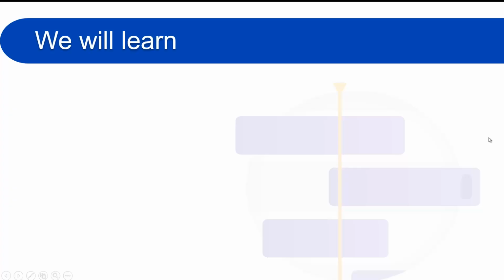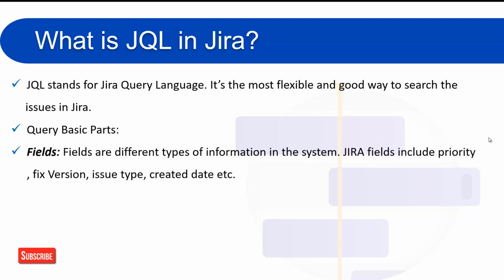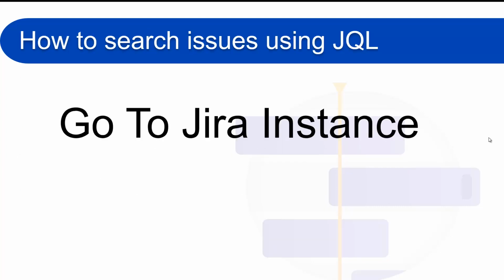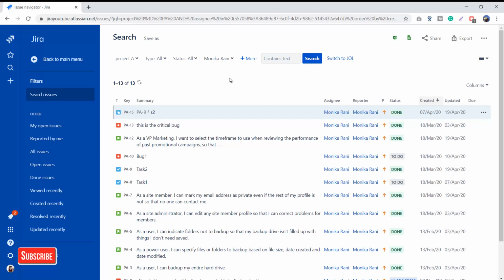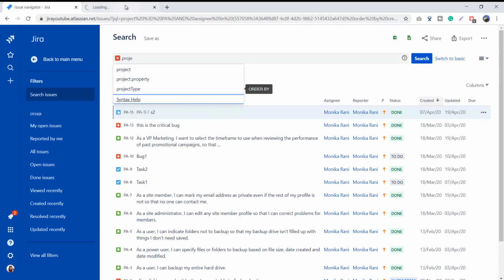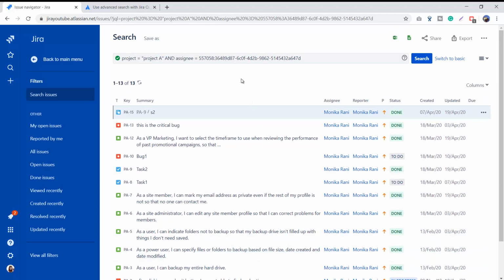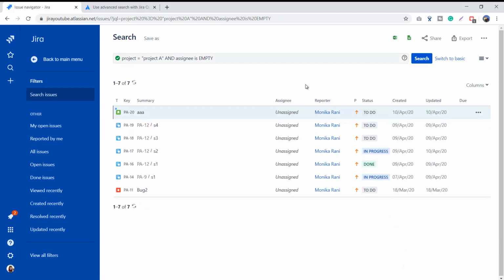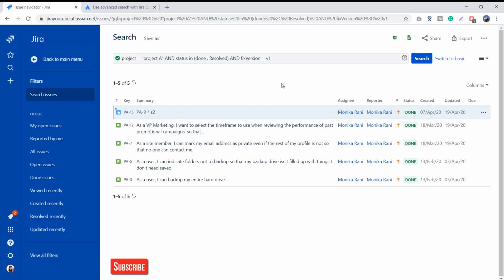(#23) JQL(Jira Query Language) in Jira | Advanced Search in Jira | JIRA Tutorial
JQL (Jira query language) in Jira is the second type of search in Jira which is called Advanced search in Jira. JQL helps you to search the issues and make good filters in Jira. In this video you will learn:
1. What is JQL in Jira
2. How to use JQL to search issues in Jira
If You did not watch the basic search in Jira video then here is the link:
Here is the link of JQL Atlassian official documentation:
Timestamp:
00:44 what is JQL in Jira
00:30 How to search issues in Jira using JQL